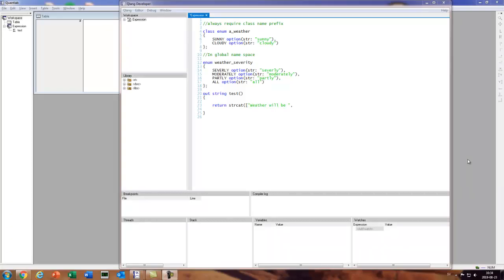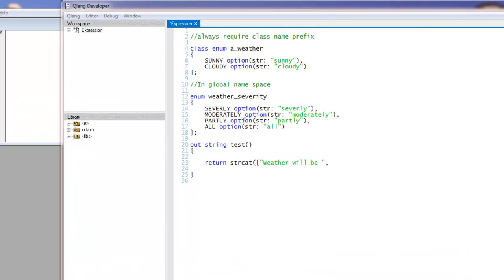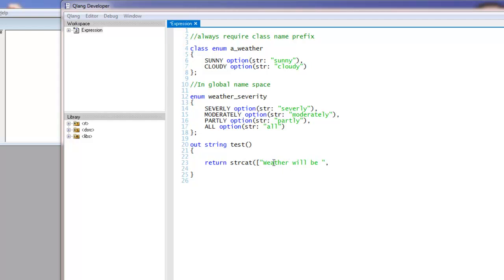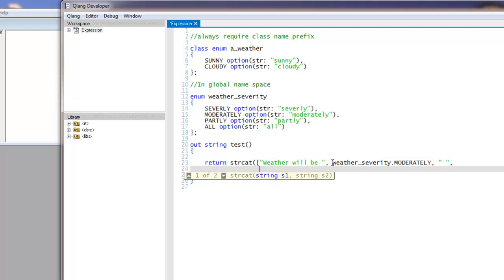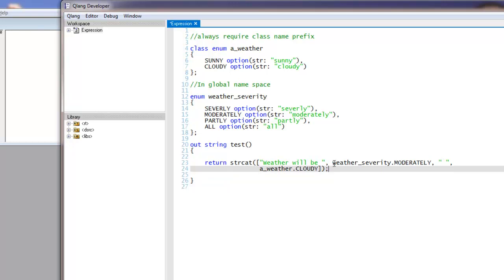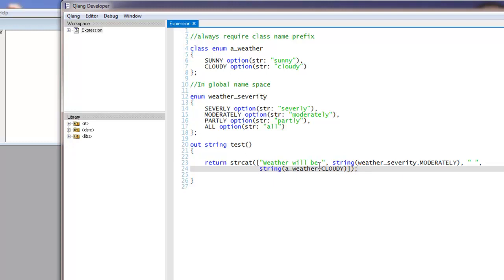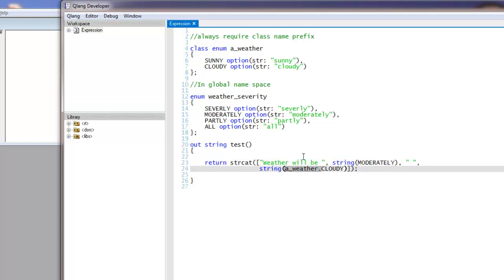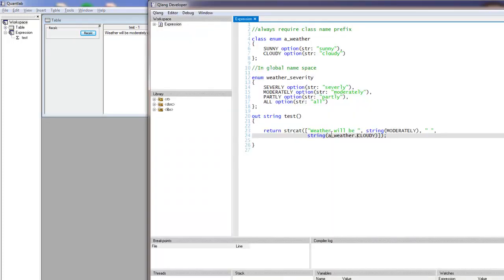Quantlab - New Feature - Using Class Enumerators with editor benefits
How to use the new class enum, and the benefits of using the class name when coding.